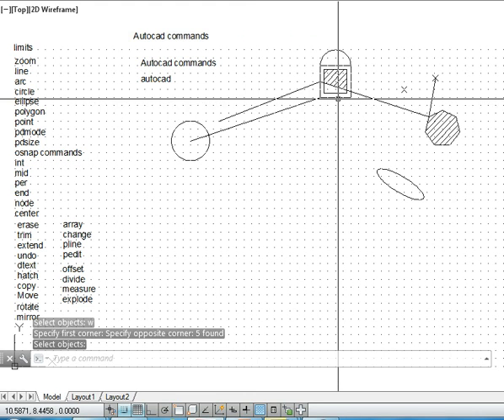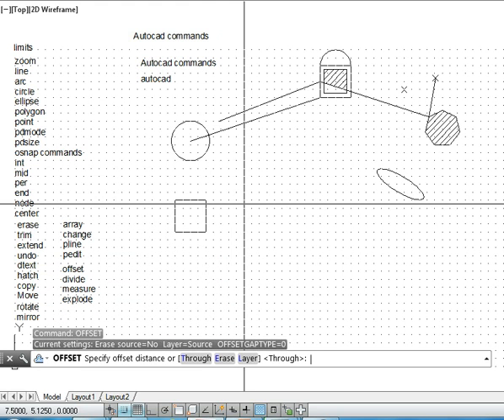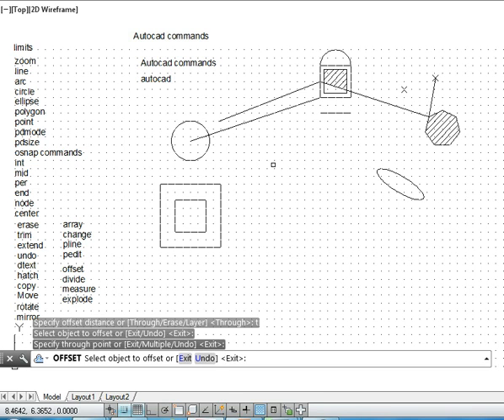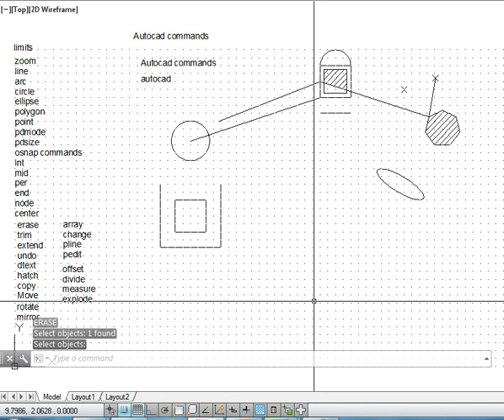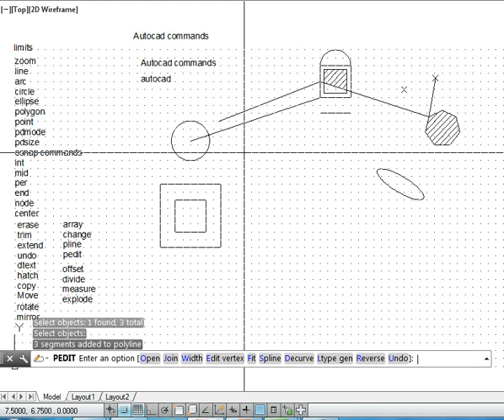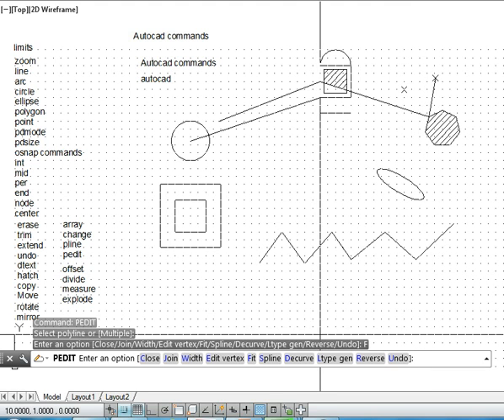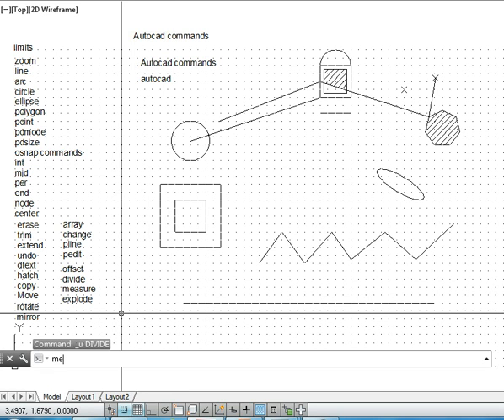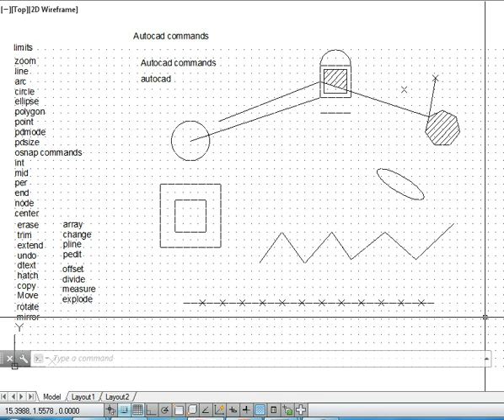4 AutoCad commands